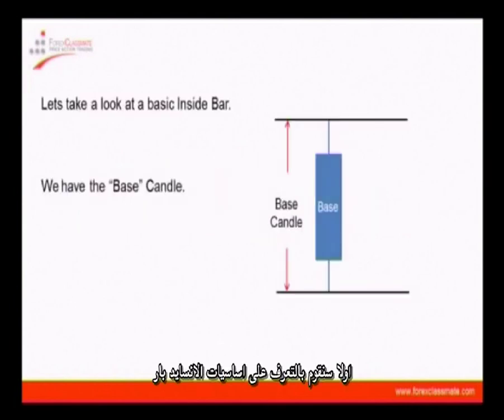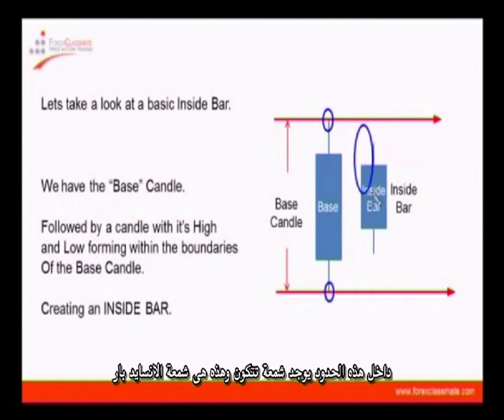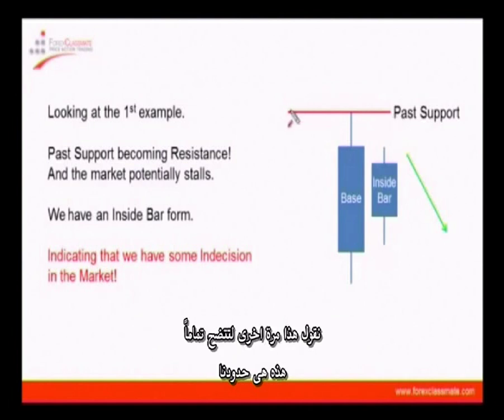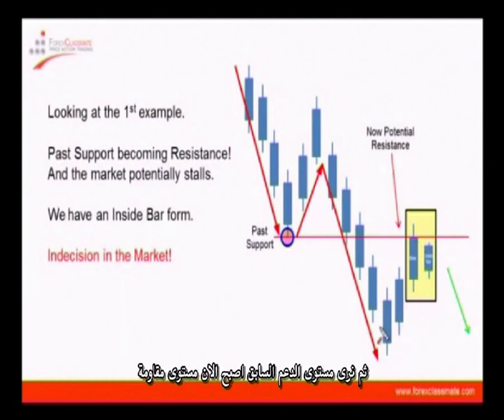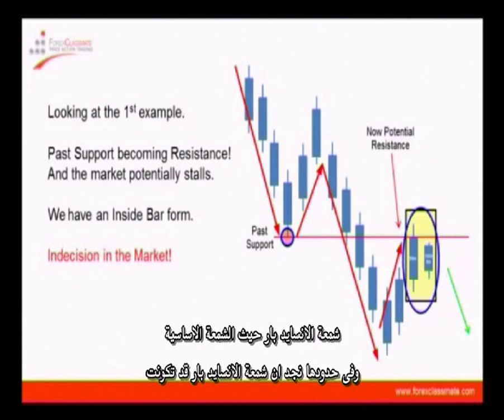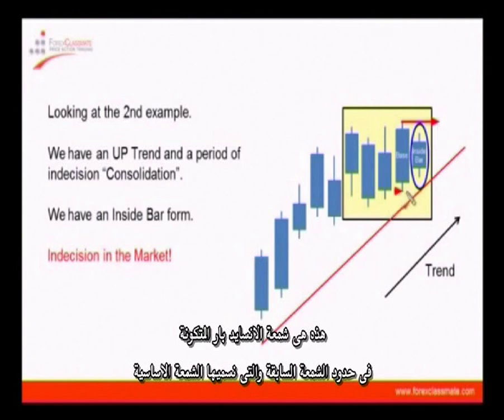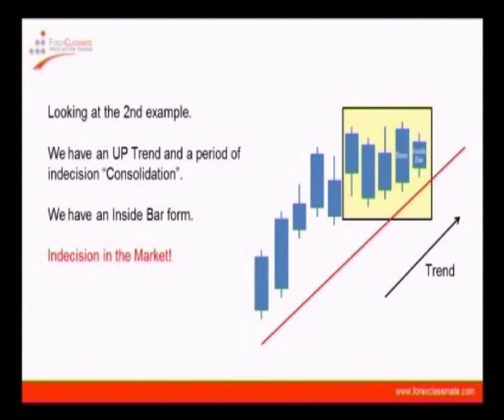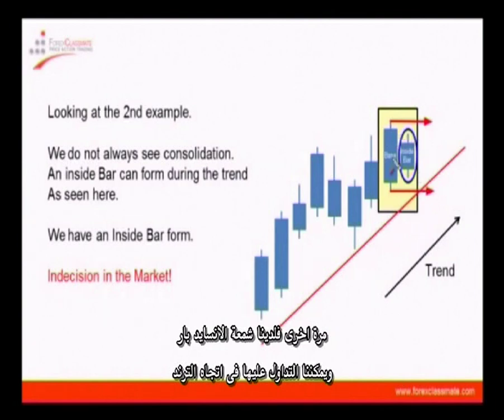شمعة الانسايد بار Inside Bar Candle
دروس تعليم برايس اكشن Price Action - شرح كيفية التداول على شمعة الانسايد بار